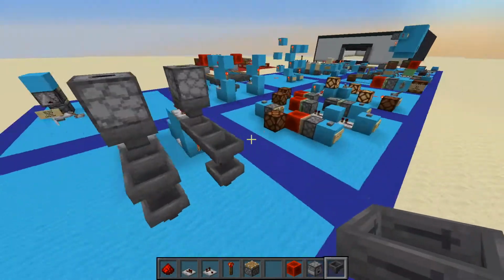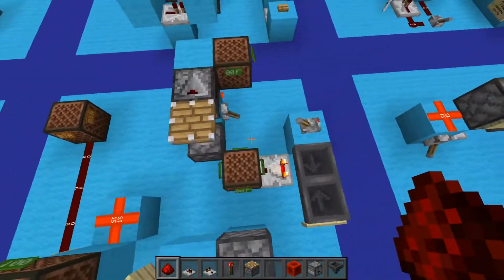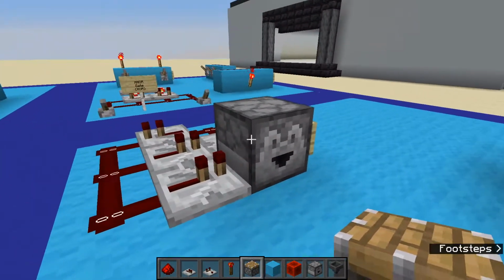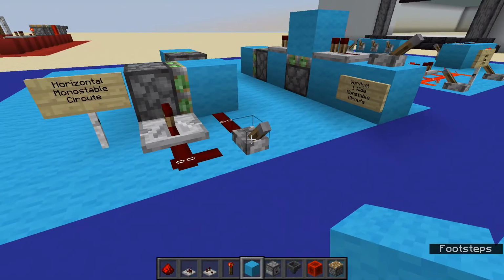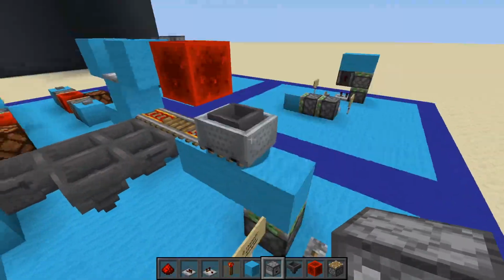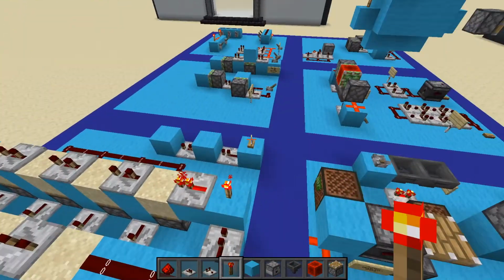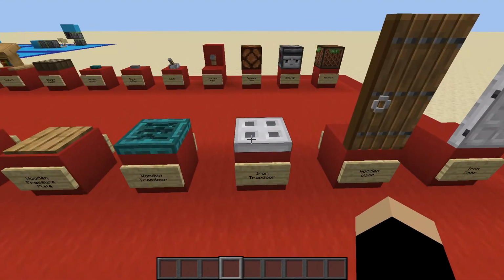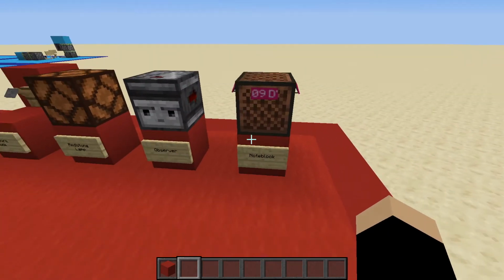[Tutorial] How to Start a new REDSTONE Project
Welcome!

This Episode: [Tutorial] How to Start a new REDSTONE Project | TheMineStoner

I'm going to explain to you, how to start off a Redstone Project in your world.
So, to start off, you will have to think of what your problem is in detail. After that, you will have to think about HOW you are going to solve the problem and HOW you are going to build the system!
After that, I explain a little bit, how certain circutes work, which are used alot. In the end of the video, I explain, what every component is used for.

The next episode is going to be released next sunday! It is something special! I promise: It won‘t be  a tutorial! Next week I do have more time to record! It will be a new series. More I do not want to reveal. You might see more, if you go to my channel-page.

TIMESTAMPS
00:00 Intro
00:18 What is my Problem?
00:58 How am I going to solve the problem?
02:37 How am I going to build my System?
03:19 Overview over most important circutes
04:30 Itemfilters
04:52 Flip-Flops and T-Flip-Flops
05:30 NOT-Gates / Inverters
06:00 Clocks
07:43 Timers
09:17 Autodroppers
10:02 Gates
11:07 Monostables
11:33 Sandcounters
12:17 Torchtower
13:21 Minecart-Unloaders
14:32 Double-Piston-Extenders
14:44 Some Infos
16:22 All the Components
20:07 Outro